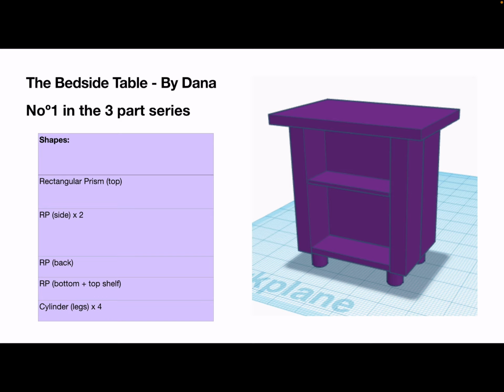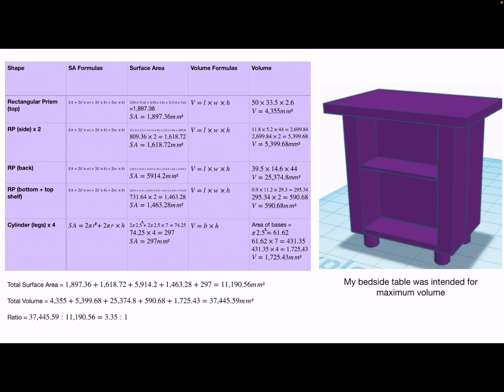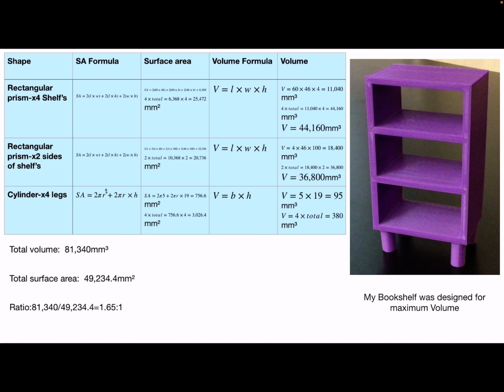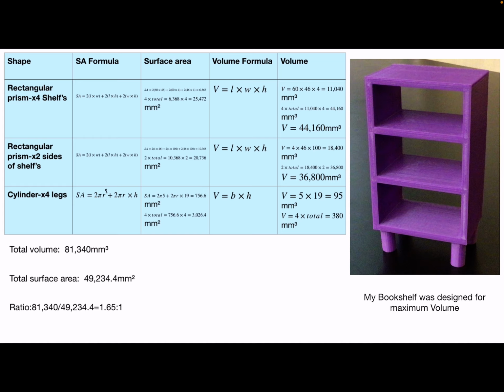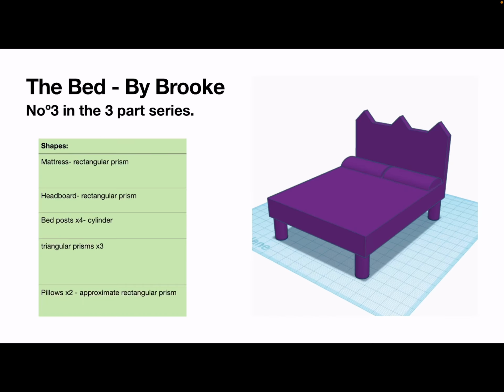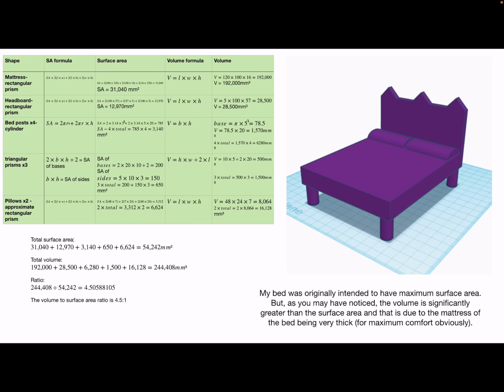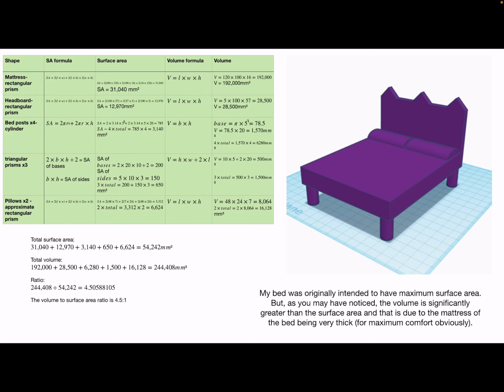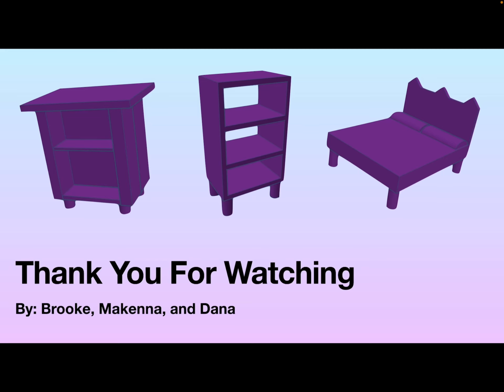The Ultimate Bedroom Setup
This is Makenna’s, Dana’s, and Brooke’s presentation on the 3D objects that we created in Scimatics.